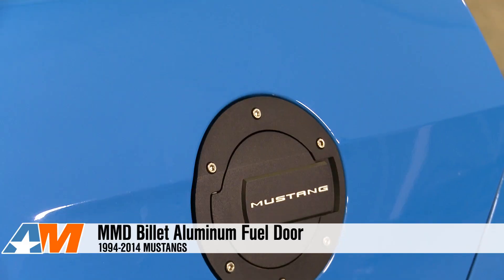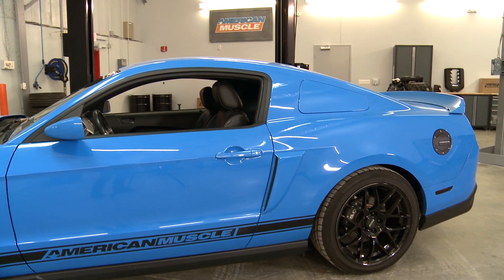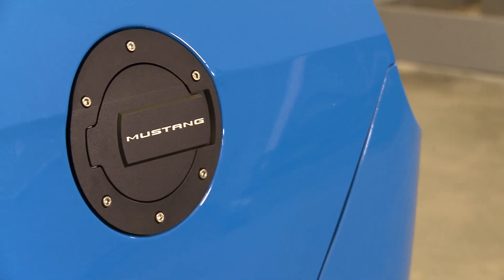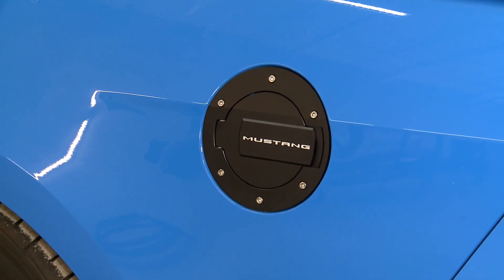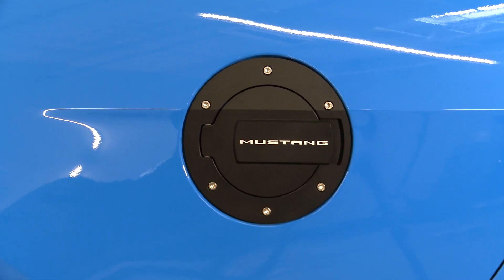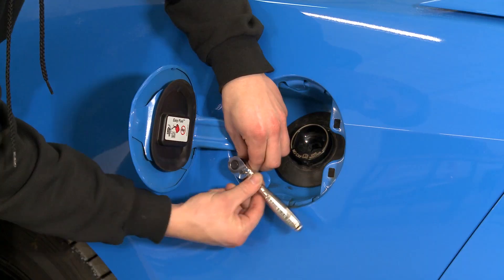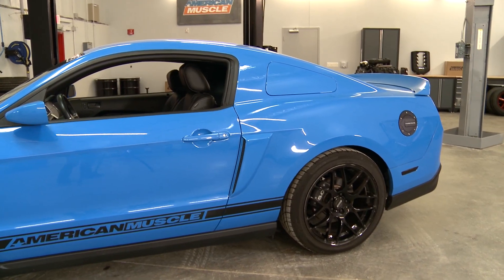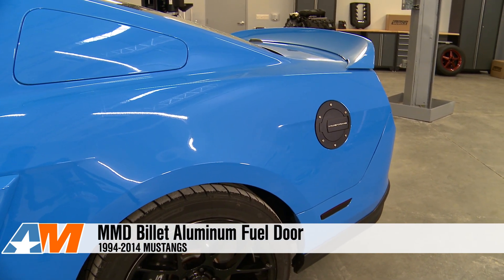1994-2014 Mustang MMD Billet Aluminum Fuel Door Review & Install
The MMD Billet Aluminum Fuel Door is a great upgrade from your stock one. This fueld door will add some additional flare to the exterior of your 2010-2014 Mustang.

Customized Appearance. If you're looking to customize the exterior of your Mustang, this MMD Billet Aluminum Fuel Door is one detail you might consider adding. It features a bold, clean styling that doesn't detract from the rest of your pony. You can get it in a variety of finishes, including chrome with "Mustang" lettering, black with "Mustang" lettering, plain chrome, plain black, chrome with "Foose" lettering, and black with "Foose" lettering. All of the logos featured licensed lettering, so you get an authentic feel that's missing on some products. Durable Construction. This fuel door is made to last, thanks to its 6061-T6 billet aluminum construction. All the chrome doors feature triple-plating, while the black doors are anodized, making the finishes durable. All the logos are engraved, so they won't wear off like a decal would. The magnetic clasp and striker plate adds some nice convenience, and keeps the doors closed as you do whatever on the road or track. Straightforward Install. You don't have to mess with a complicated or difficult installation process with this fuel door, making it an easy job even beginners can take on. Set aside about 15 minutes to get it wrapped up. You will need a drill with a 1/4-inch bit, plus sockets and wrenches.

Chrome w/ Mustang Lettering
Item #41414
MPN# 41414

Black w/ Mustang Lettering
Item #41413
MPN# 41413

Chrome Plain
Item #41289

Black Plain
Item #41290

Chrome w/ Foose Lettering
Item #389545
MPN# 389545

Black w/ Foose Lettering
Item #389544
MPN# 389544